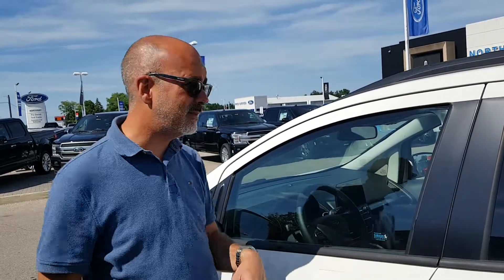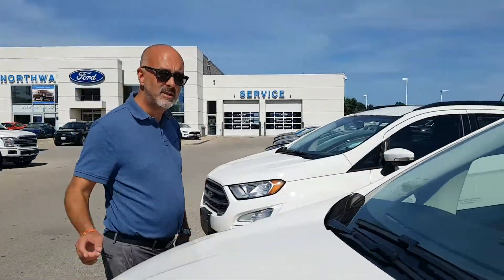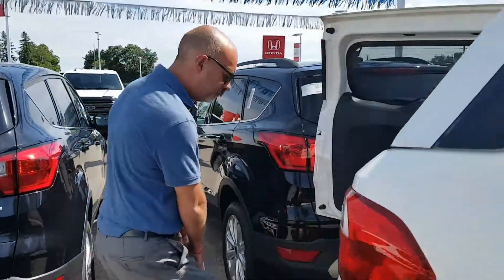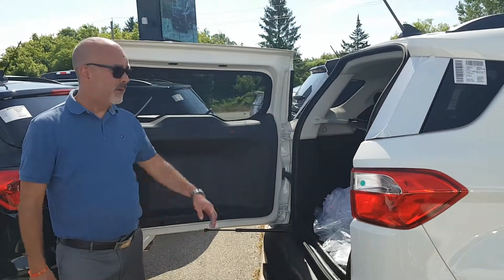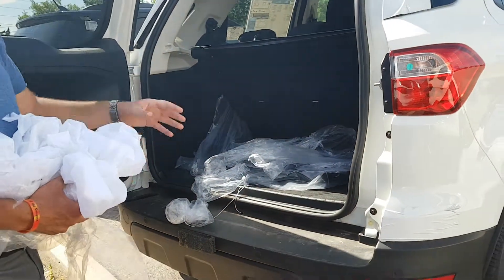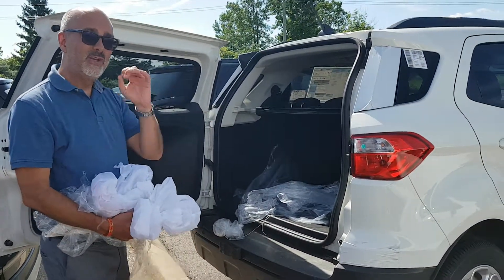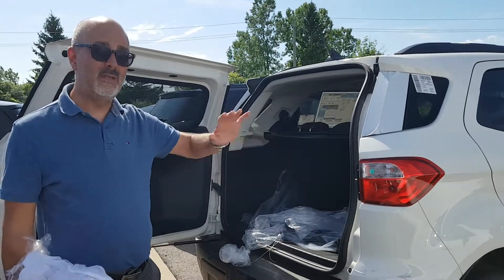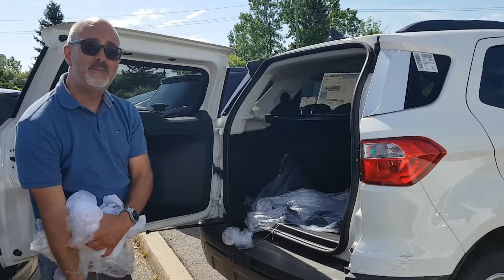Get Your EcoSport Today at Northway Ford👍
Best Little SUV on the Market!!!